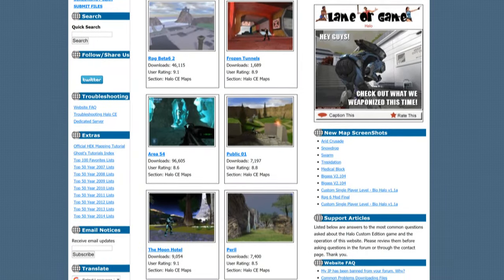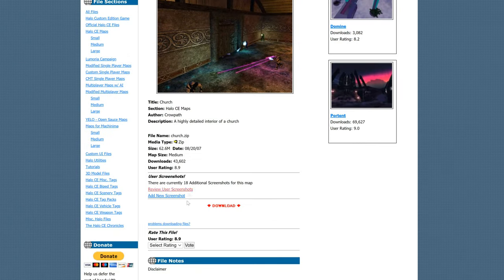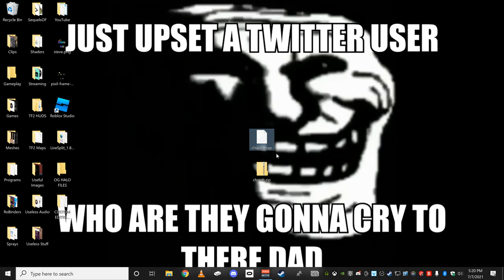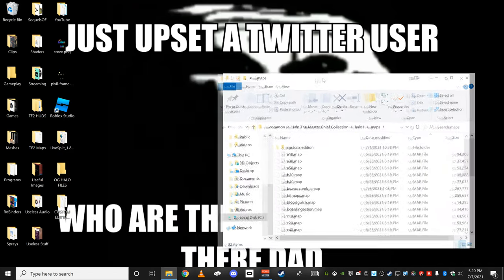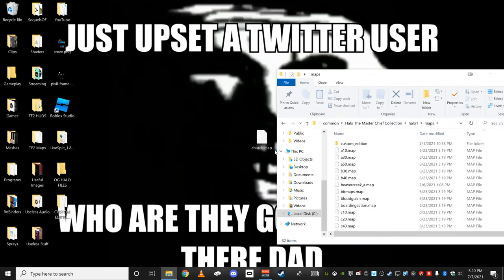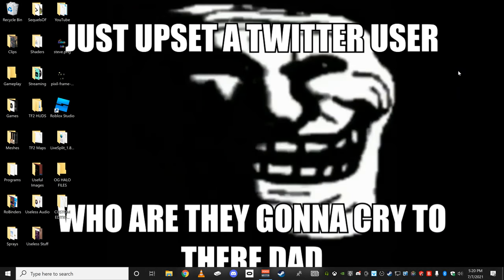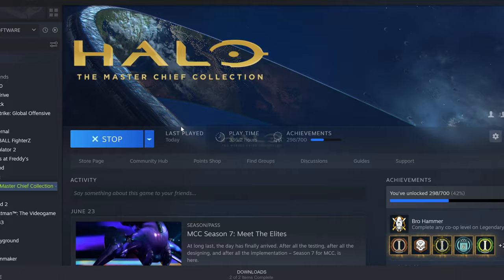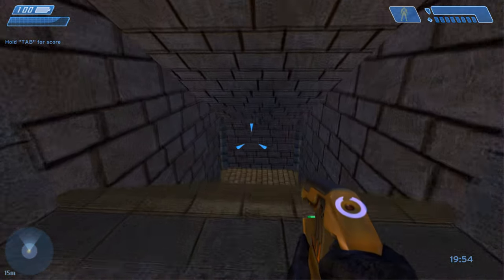How to Play Custom Edition Maps on MCC PC!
Special thanks to my friend, FatherRozy, for making the thumbnail for this video